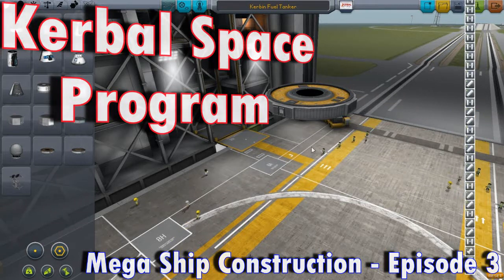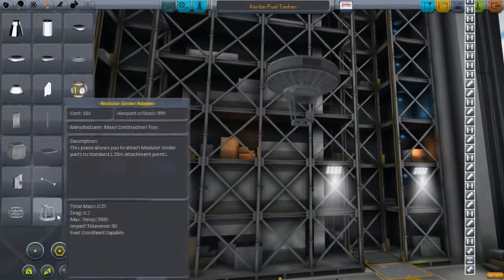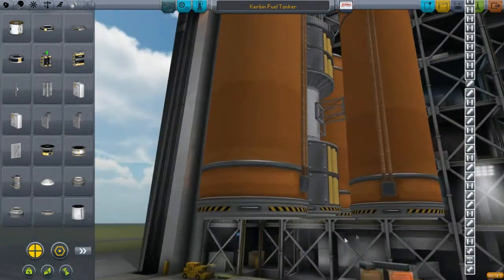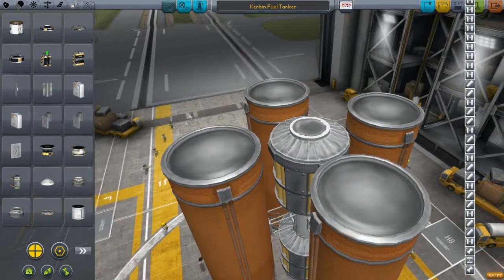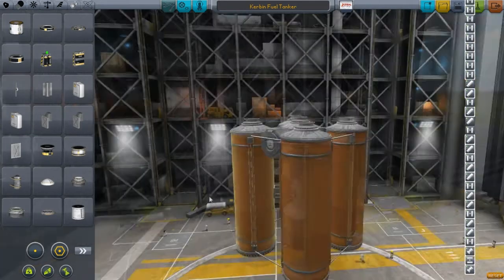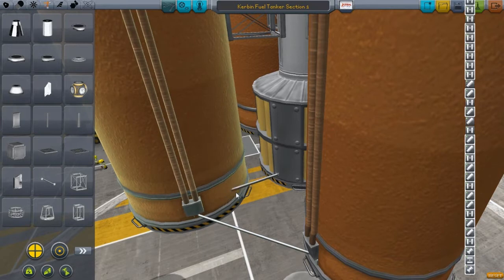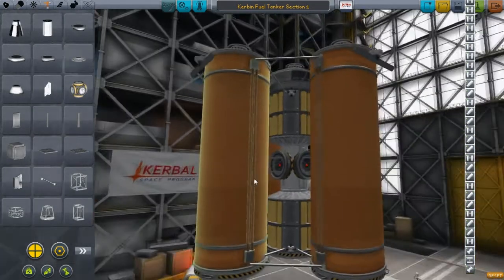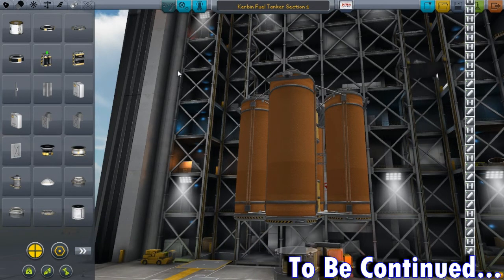KSP - Episode 3 - Mega Ship Construction!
In this episode I Show off some tips and tricks on building your own mega ship! This will be the beginnings of the Kerbin Fuel Tanker! This will be for refueling the soon to be 3 fuel depots in the Kerbin system!